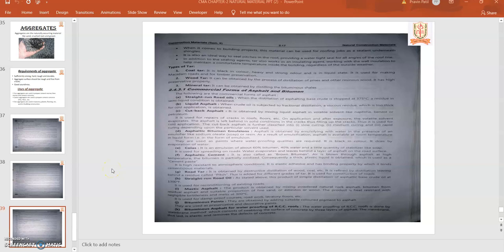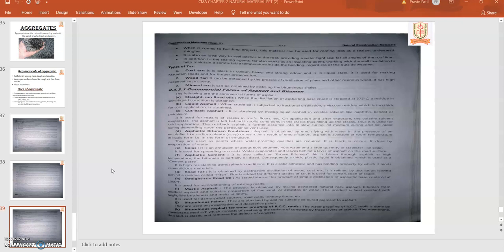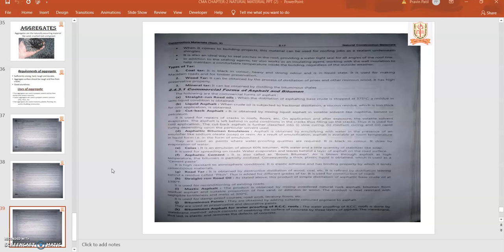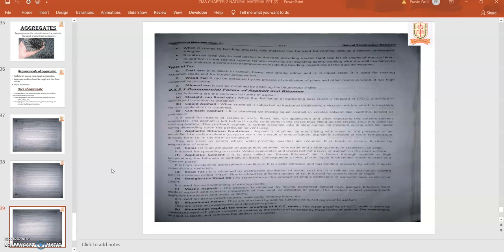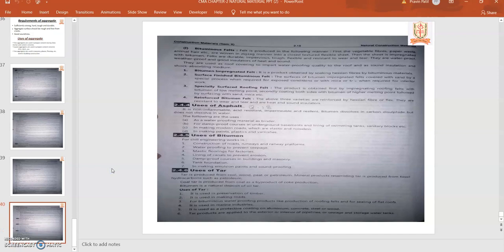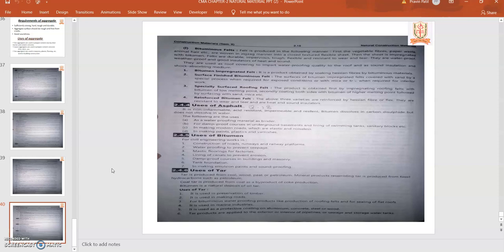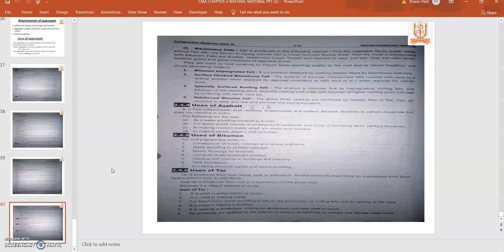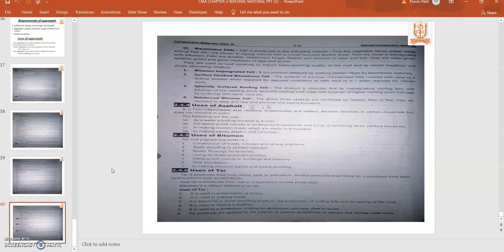CMA Chapter 2 Session5